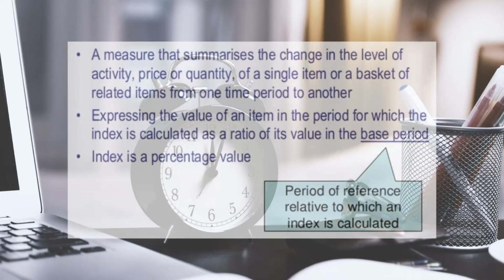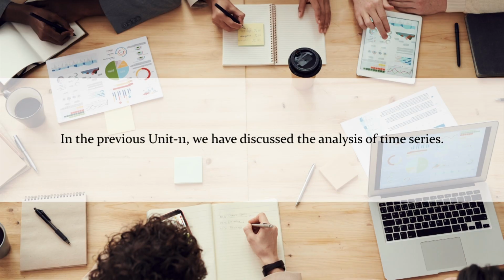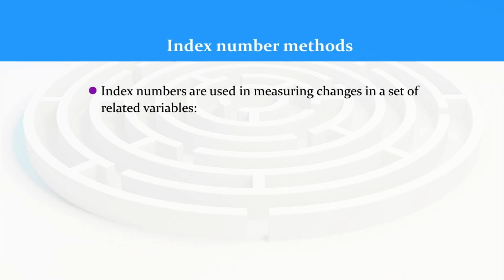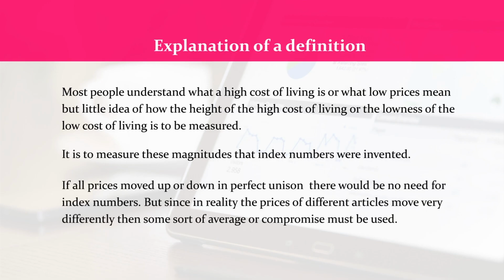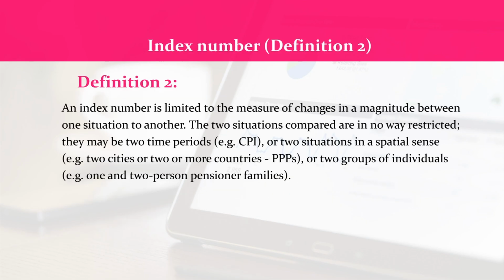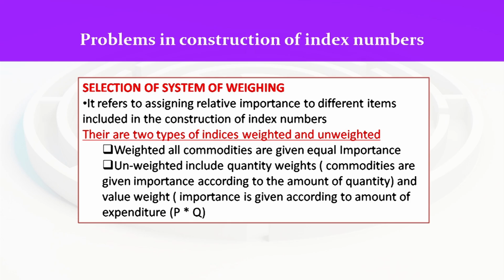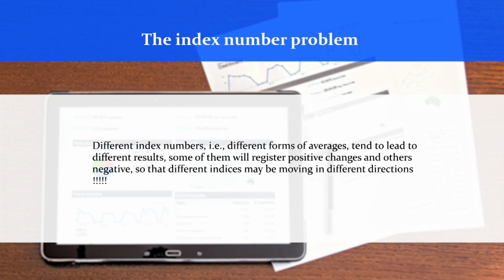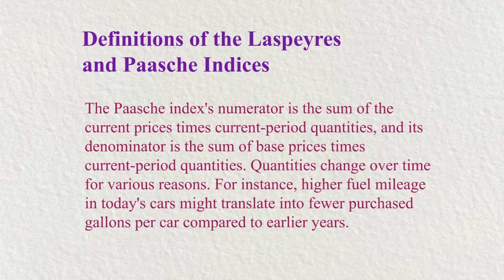Index Number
Name of Presenter: Dr. Subodh Kesharwani